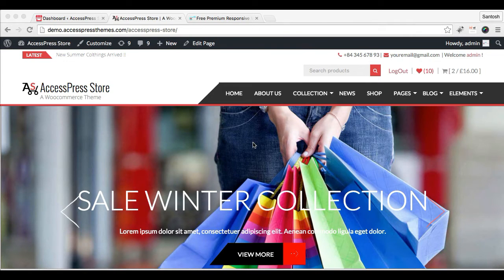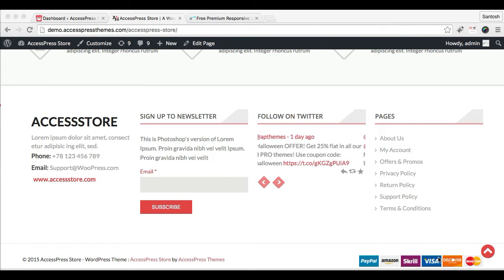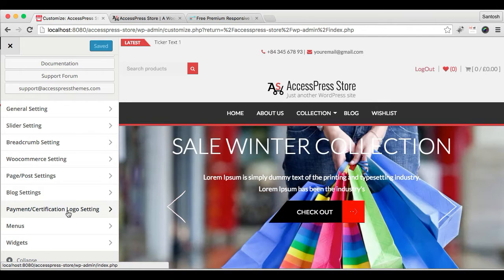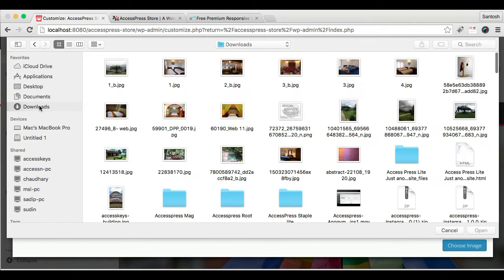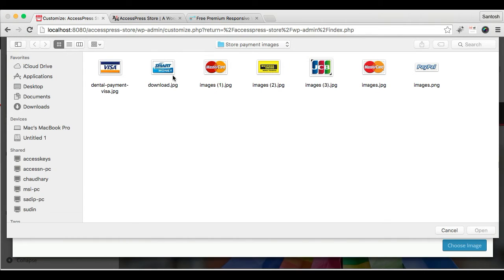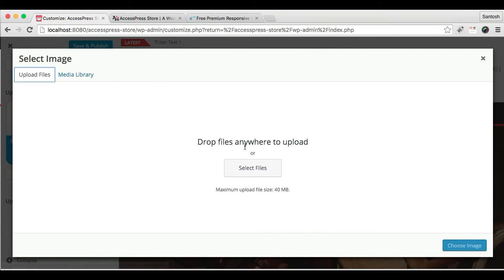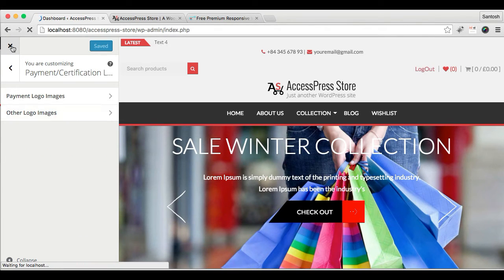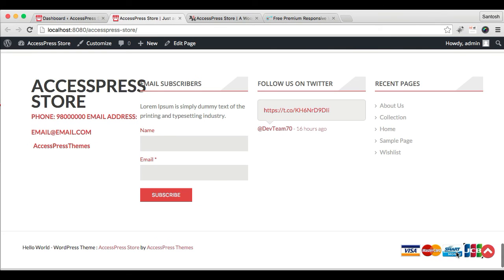Best WooCommerce Theme AccessPress Store - How to Upload Payment Logo | WordPress Tutorial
6 premium WordPress themes well suited for all sort of websites. Professional, well coded and highly configurable themes for you.

45+ premium WordPress plugins of many different types. High user ratings, great quality and best sellers in CodeCanyon marketplace.

8Degree Themes offers 15+ free WordPress themes and 16+ premium WordPress themes  carefully crafted with creativity.